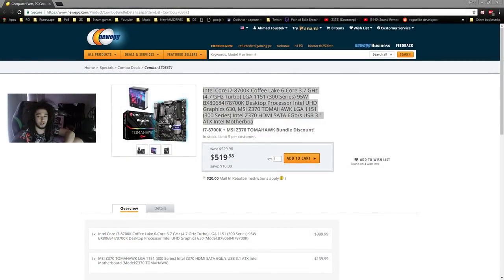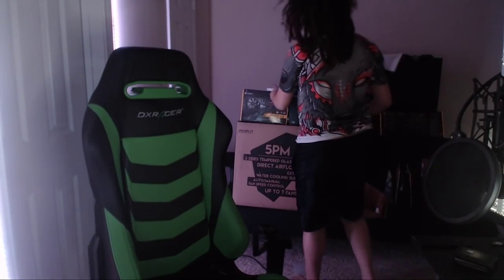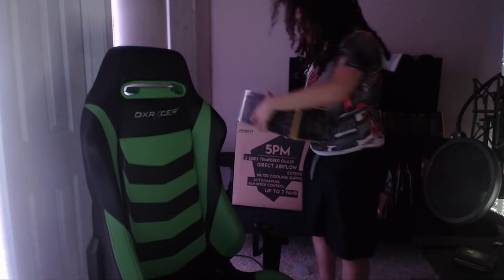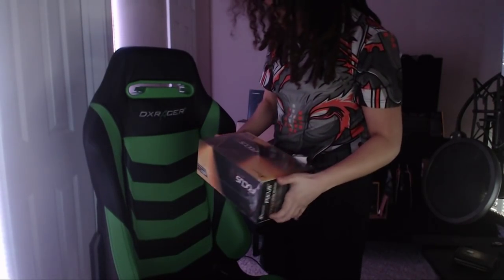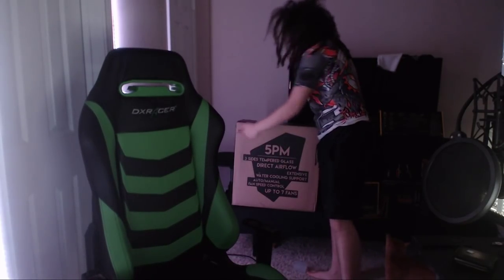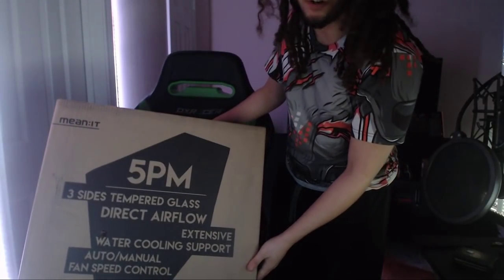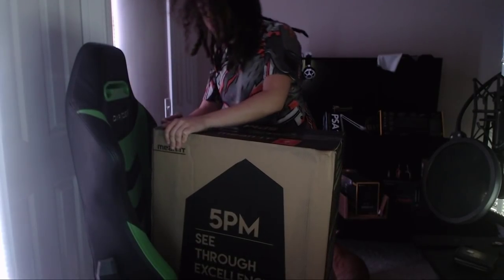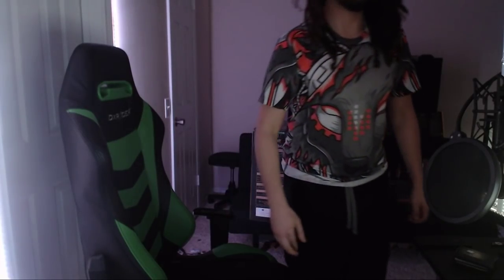Back from PAX South - Building new PC for PoE